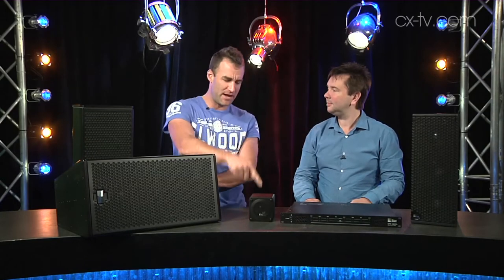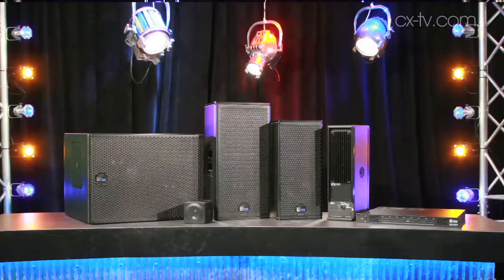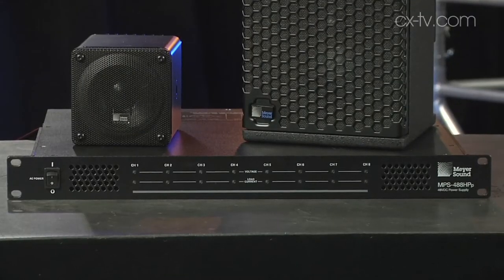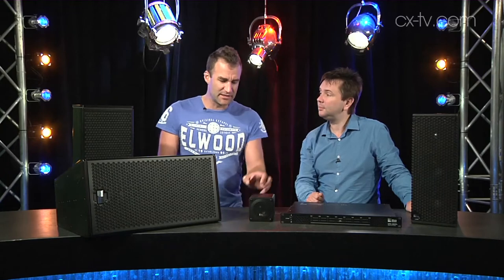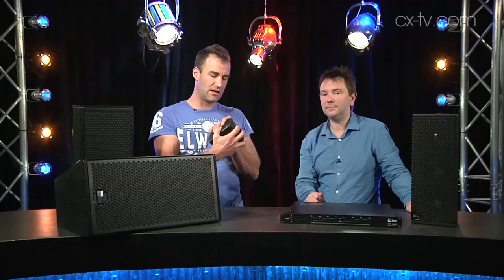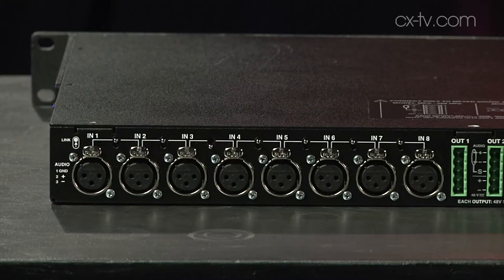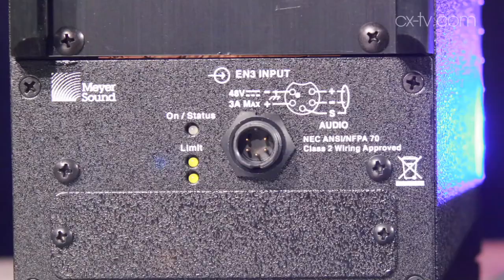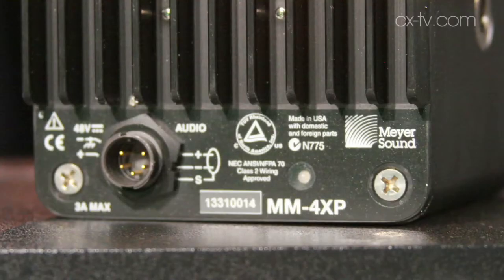GB100 MeyerSound IntelligentDC